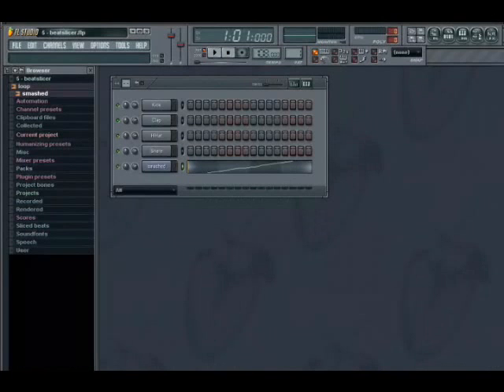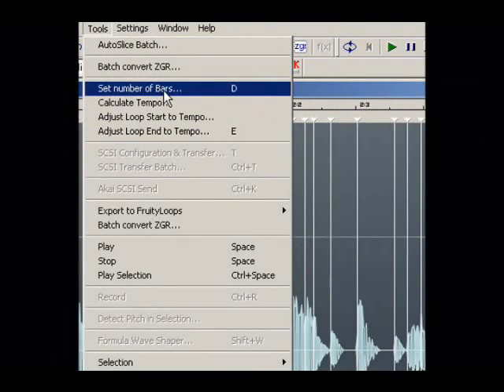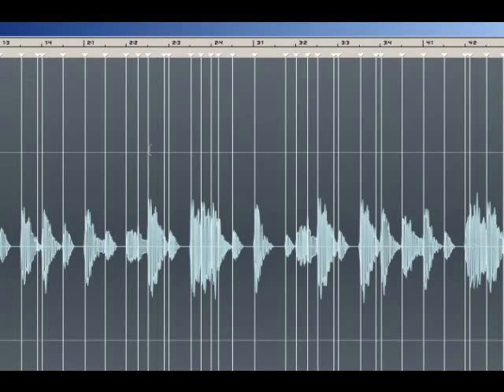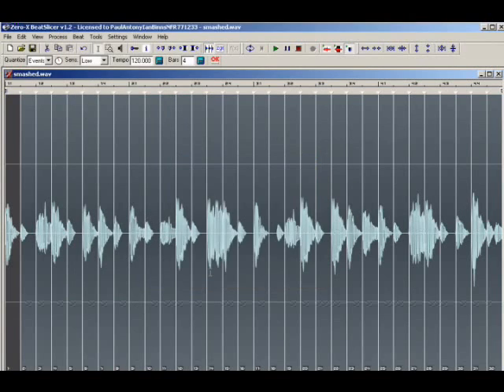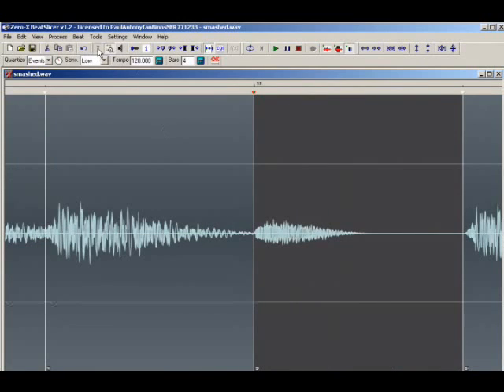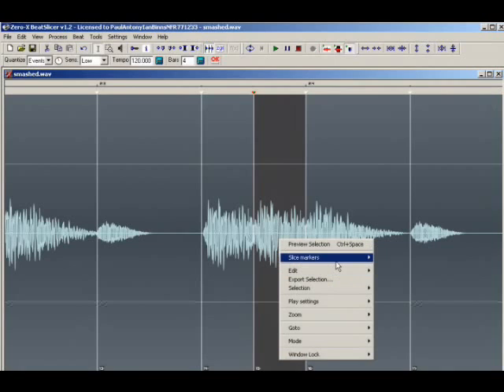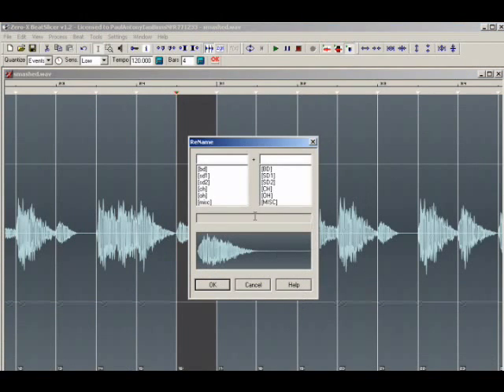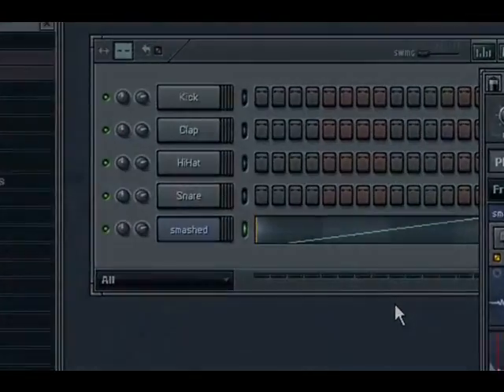FLStudio - Beat Slicer Tutorial.